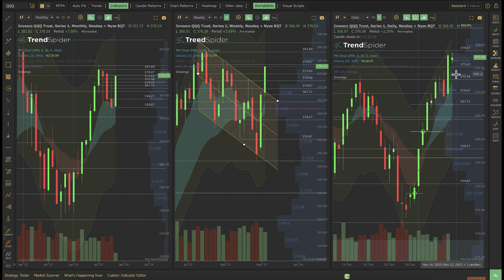Shallow Dip - Levels Noted for Big Plays Today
Remember to watch the candle in play as well as the two candles to the left.  How they closed- how they opened and the trend of the candle formations.

Join us on the free discord channel from @PlaceYourTrades for live trading updates and important market data.

Remember you can watch me at 1.25x or 1.5x (but that is hard to catch everything at 1.5x).
$ES_F $NQ_F $SPY $QQQ $RTY_F $CL_F $GC_F

Choose your price and strike for as little as $0.25 and make up to $20 by the end of day for each contract you trade

Trading funding from @TopstepOfficial and  @ApexTraderFunding for futures

The TplusTwoHoldings.com Discord Chat room
MicroEFutures.com

1.  Trading in the Zone: Master the Market with Confidence, Discipline, and a Winning Attitude by Mark Douglas
2.  Technical Analysis of the Financial Markets: A Comprehensive Guide to Trading Methods and Applications by John J. Murphy
3.  Best Loser Wins: Why Normal Thinking Never Wins the Trading Game – written by a high-stake day trader by Tom Hougaard
4.  Trading Price Action Reversals: by Al Brooks
5.  Trading Price Action Trading Ranges: by Al Brooks
6.  Trading Price Action Trends: by Al Brooks
7.  Charlie D.: The Story of the Legendary Bond Trader by William D. Falloon
8.  Candlestick Charts: An introduction to using candlestick charts by Clive Lambert
9.  The New Market Wizards: Conversations with America's Top Traders